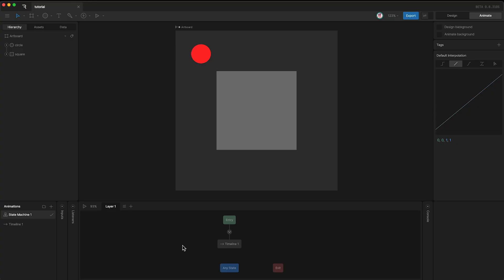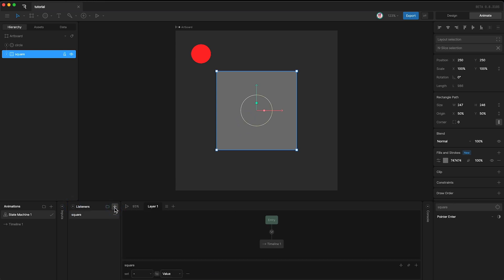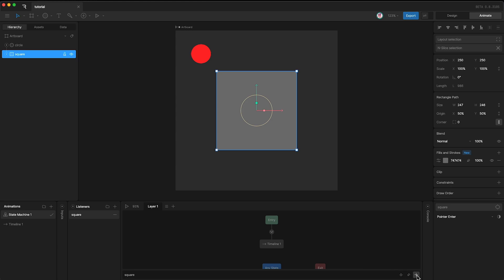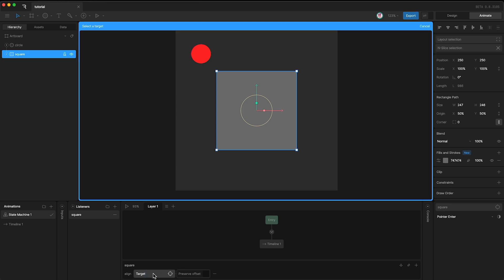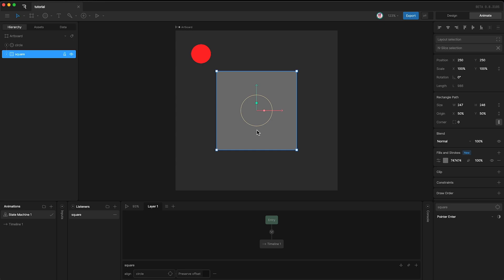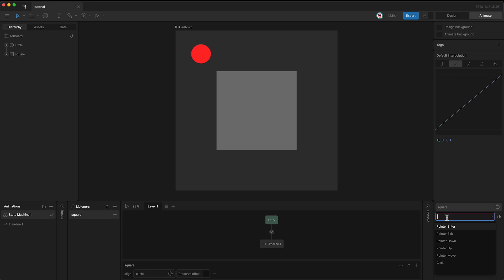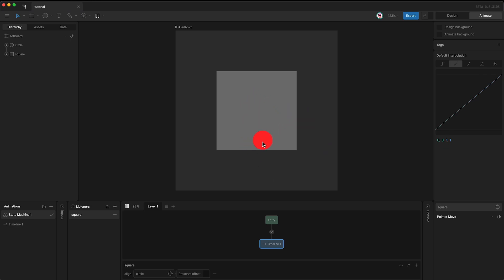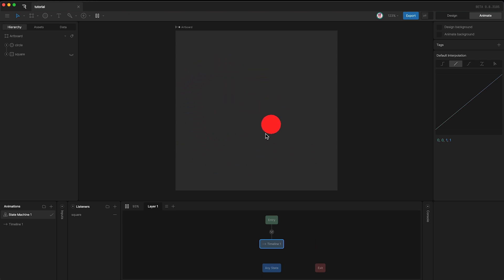Rive 101 - Align Target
Listeners can align targets to our cursor.